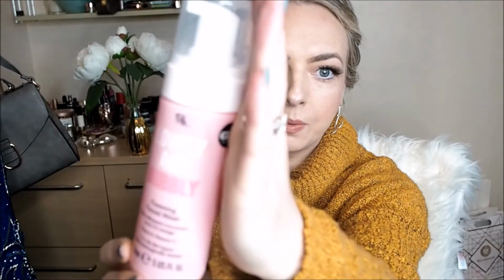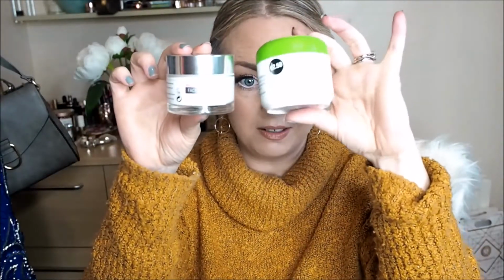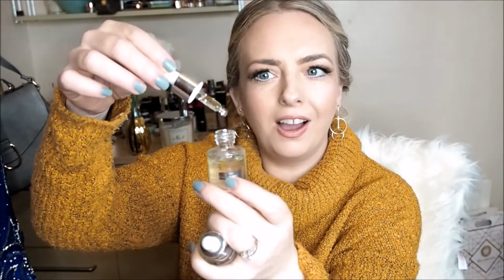New PRIMARK/PENNEYS | Skincare Range | Talk Through + One Month of Testing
ad| iworkwithprimark|Here is my video on the new affordable Skin Care range from Penneys or Primark!! Lots of affordable options for all skin types!